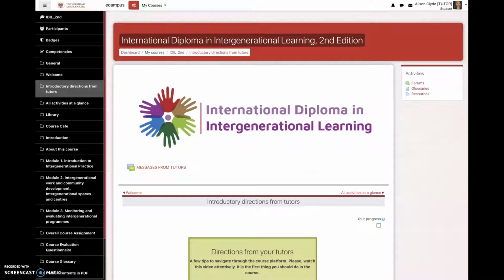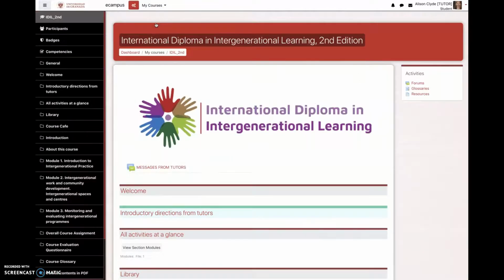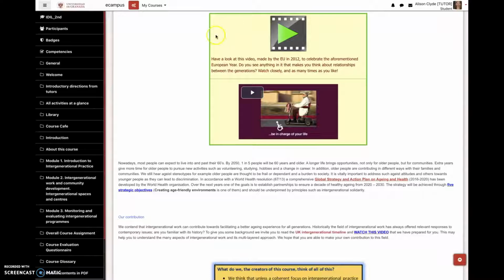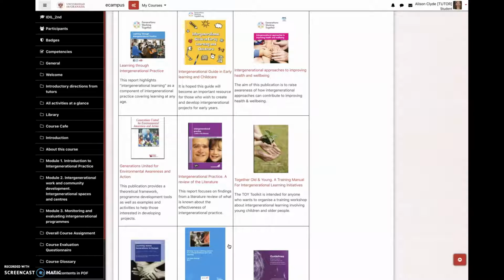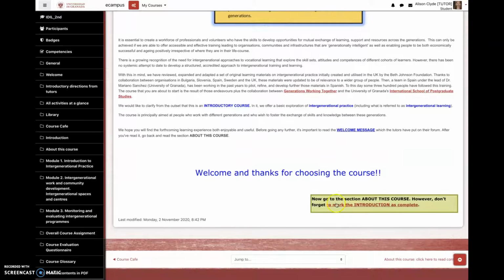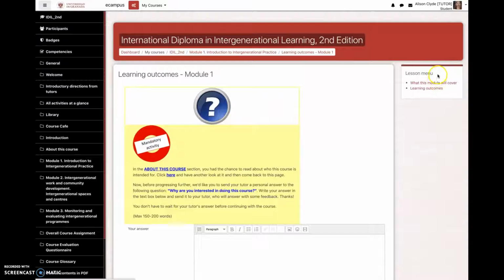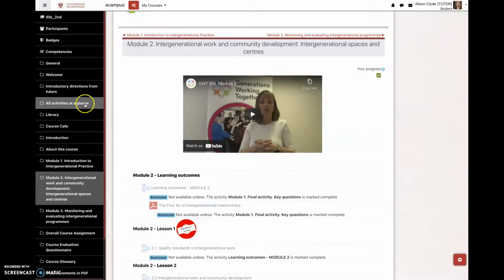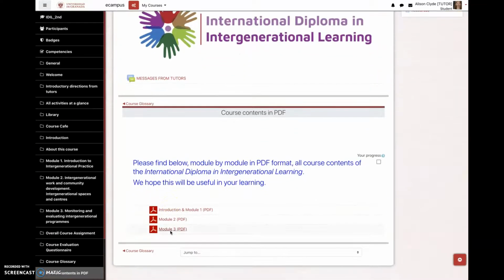Introductory directions for Edition 2